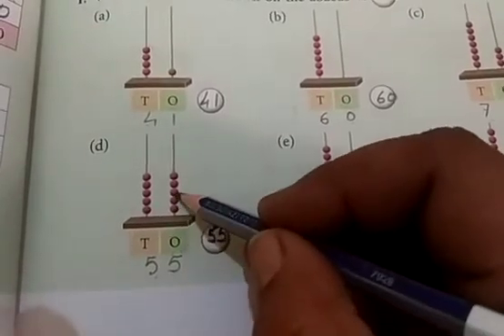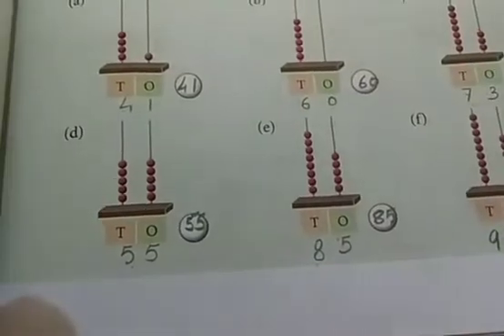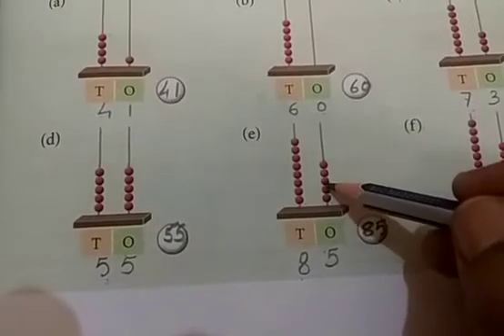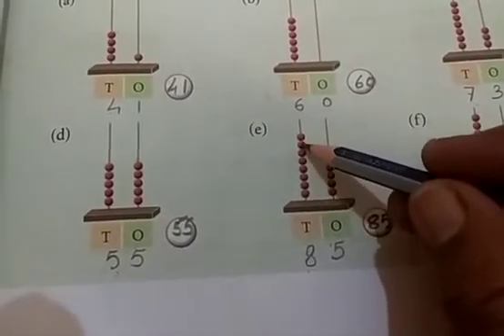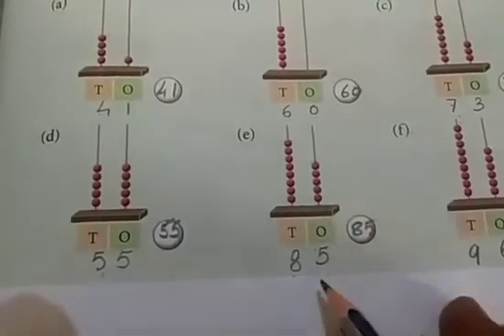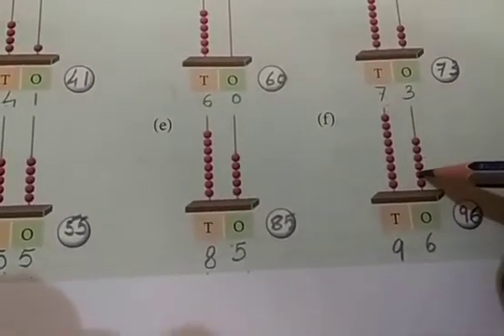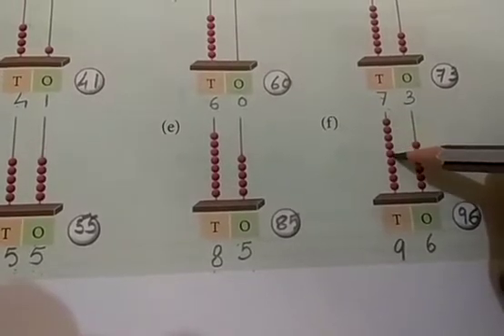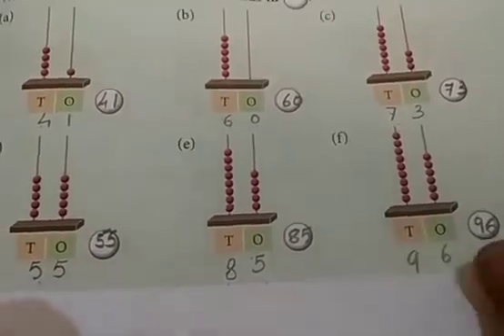I:Chapter 4: Exercises 4B & 4C